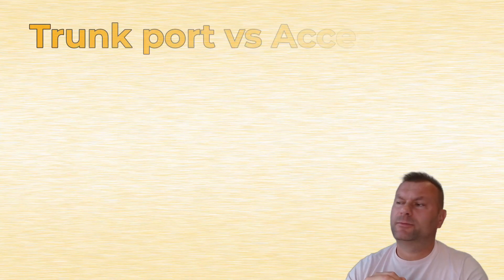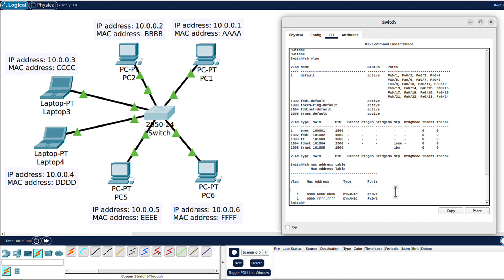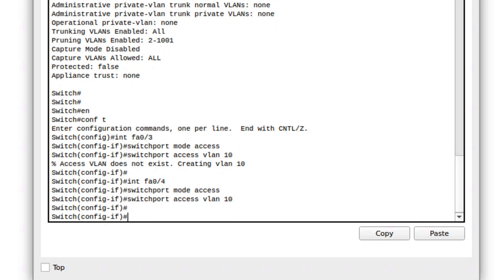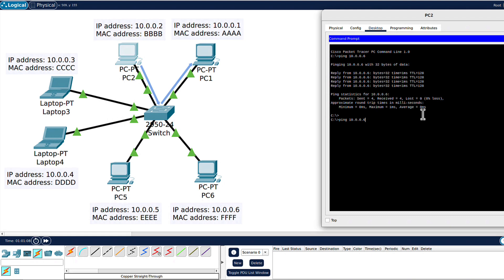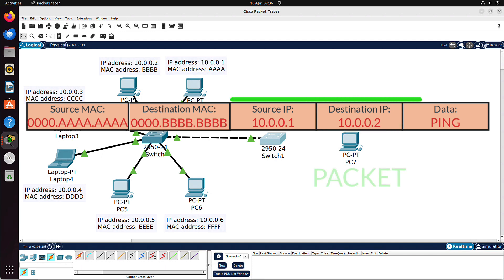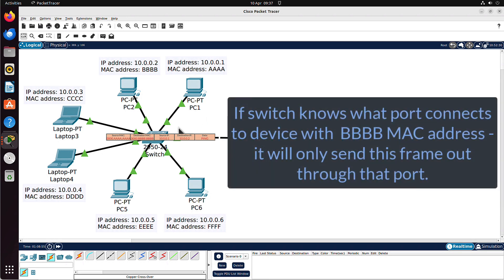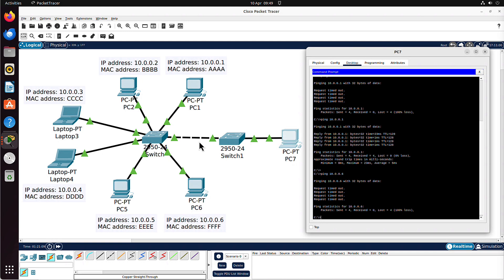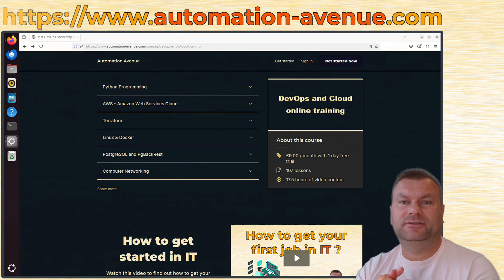Access port vs Trunk port in computer networking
What is an access port ? What is a trunk port? How to configure them on managed switch ( like Cisco switch in Packet Tracer program ).
How to configure vlans ?
All of that and more in this video.

== ⏰  TIMESTAMPS ⏰ ==

0:00 Access port vs Trunk port
3:00 switchport mode access explained
3:35 switchport mode trunk explained
4:10 how to configure vlans on cisco switch
8:15 how to configure trunk port on cisco switch
10:05 how frame in default vlan is forwarded
11:05 how vlan tag is added to the frame
16:25 vlan in layer 2 vs subnet in layer 3

== ⏰  TIMESTAMPS ⏰ ==

== 60 ==